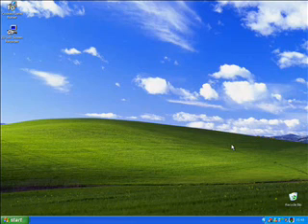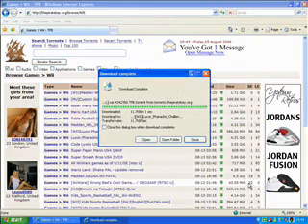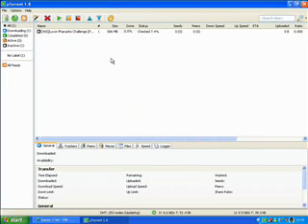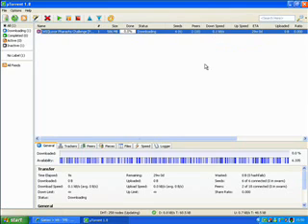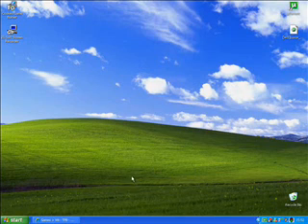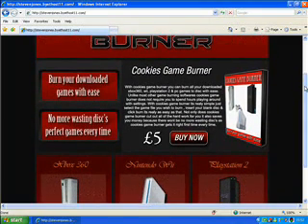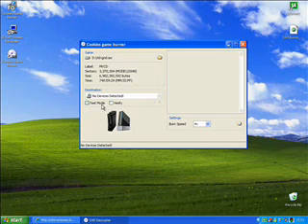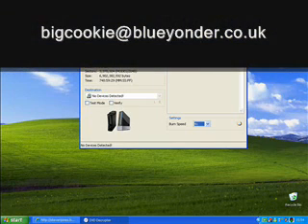How to burn xbox 360 & wii games.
learn how to download & burn 100% free xbox 360 & wii game the right way.